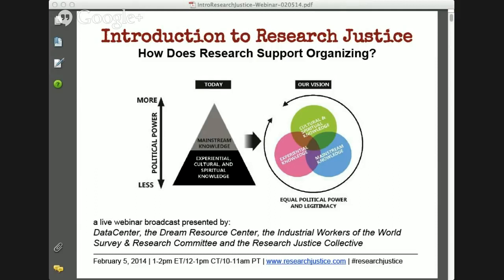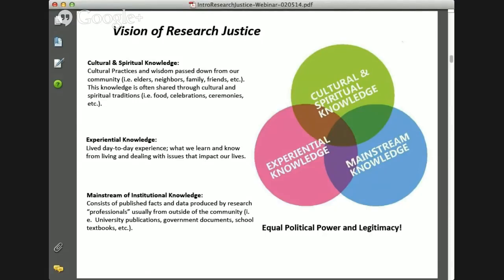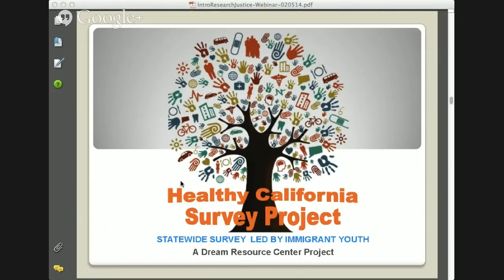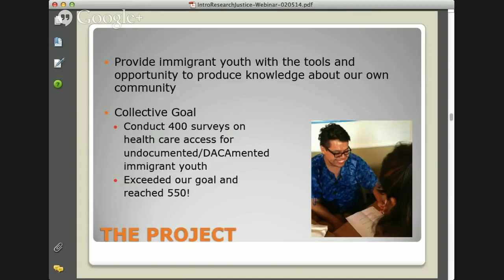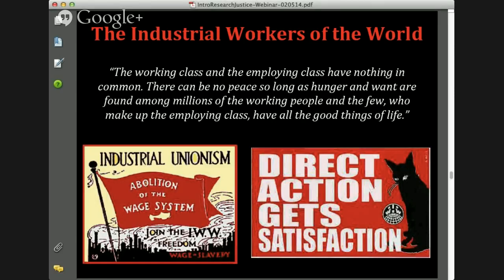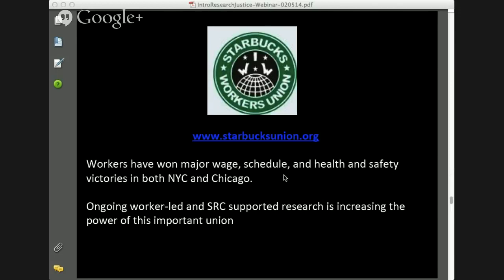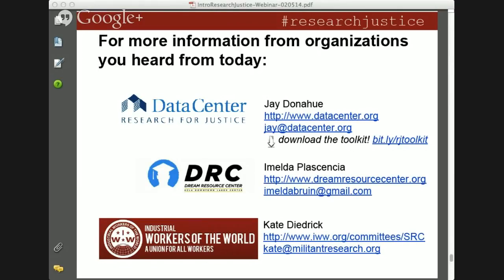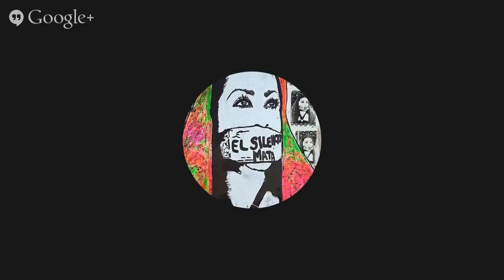Intro to Research Justice A Live Broadcast Webinar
The Research Justice Collective presents, in collaboration with the Data Center, the Dream Resource Center, and the Industrial Workers of the World Survey & Research Committee, Introduction to Research Justice: How Does Research Support Organizing? A Live Online Webinar on Wednesday, February 5, 2014 at 1:00-2:00pm ET / 12:00-1:00pm CT / 10:00-11:00am PT.